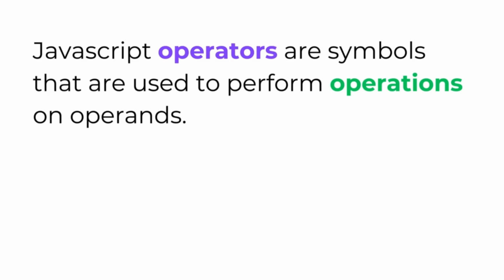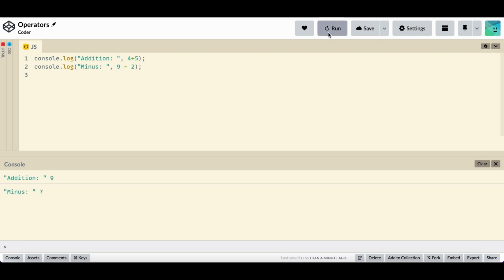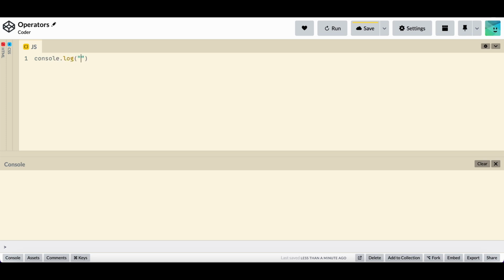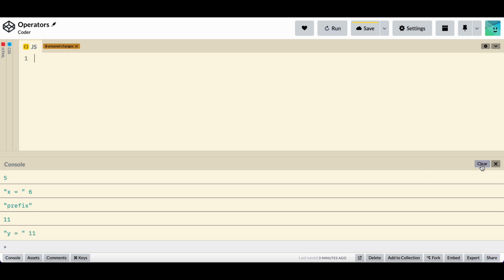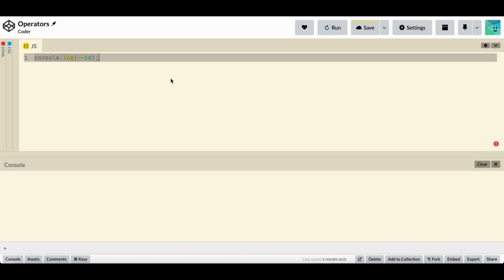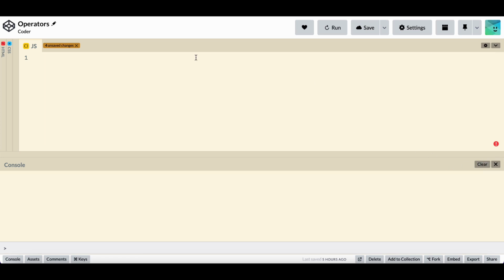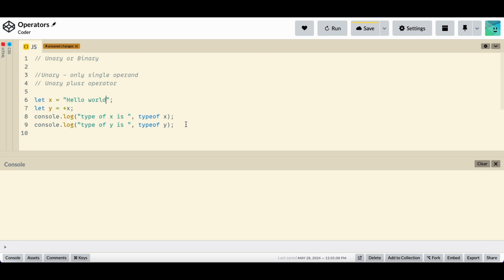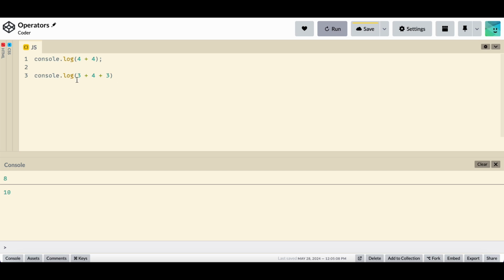JavaScript Series: Arithmetic Operators - A Beginner’s Guide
Welcome to the JavaScript Series: Arithmetic Operators

In this video, we will cover:

- The different types arithmetic operators
- How to use them in your code

▬▬▬▬▬▬▬▬▬ Social Media ▬▬▬▬▬▬▬▬▬▬